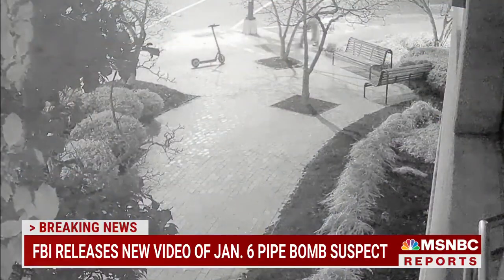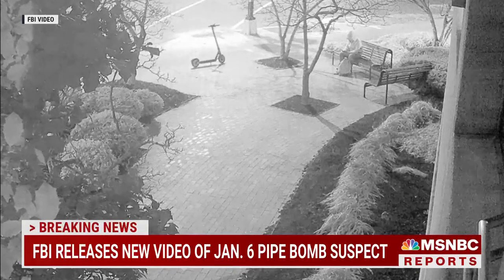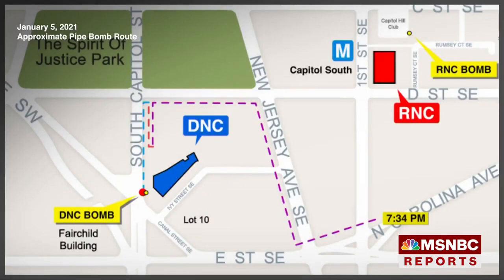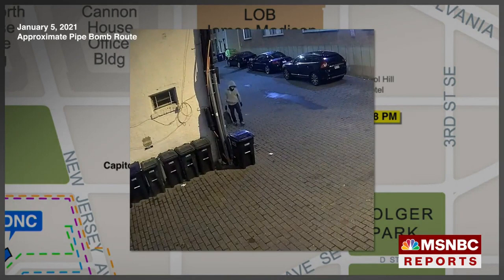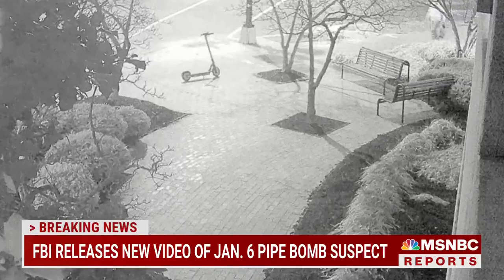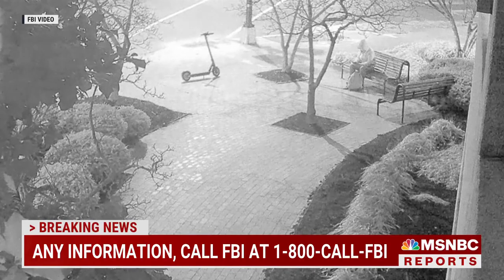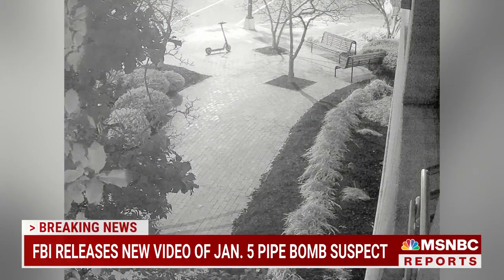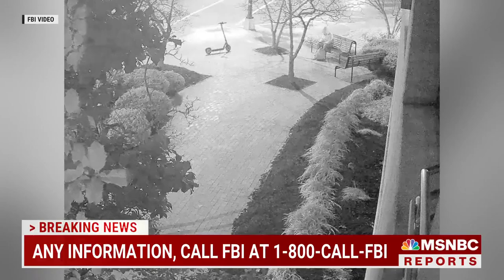FBI Releases New Video Of Jan. 6 Pipe Bomb Suspect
Pete Williams reports on the latest in the investigation of an attempted bombing on Jan 6th, 2021.